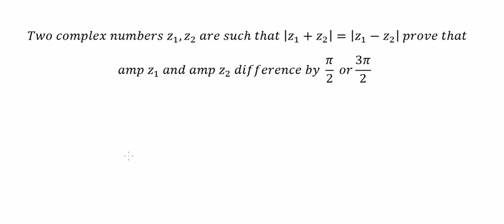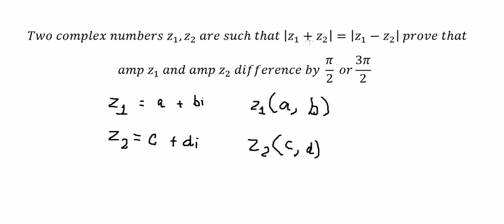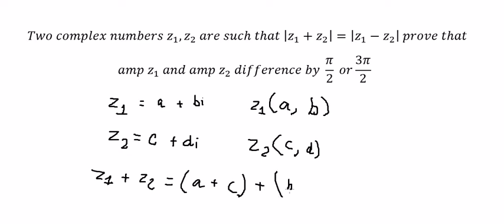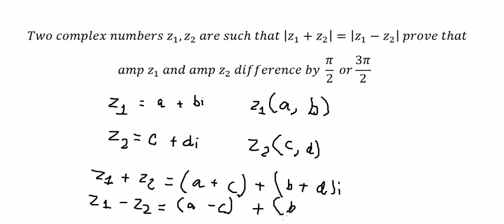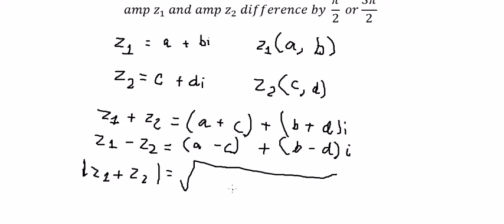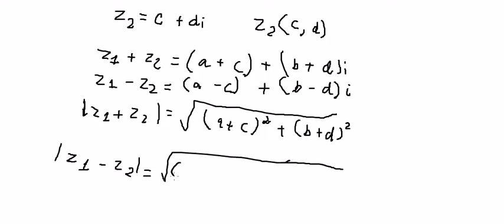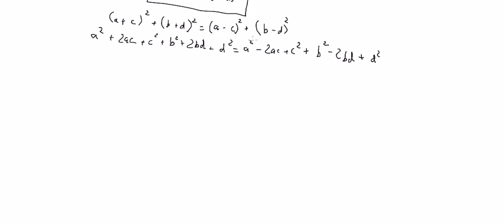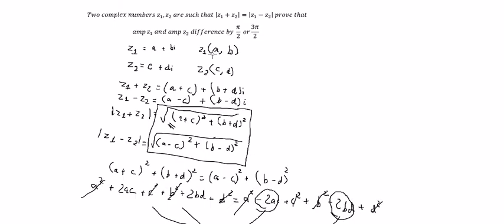Calculus Help: 2 complex numbers z1 and z2 with| show that amp z1 - z2 is π/2 or 3π/2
Full question: Two complex numbers z_1,z_2  are such that |z_1+z_2 |=|z_1-z_2 |  prove that
amp z_1  and amp z_2  difference by  π/2  or 3π/2